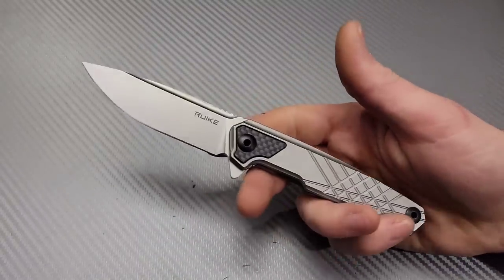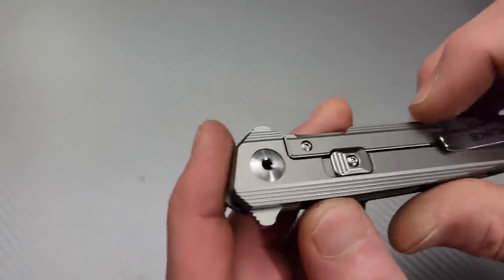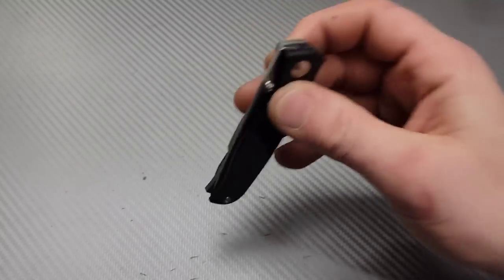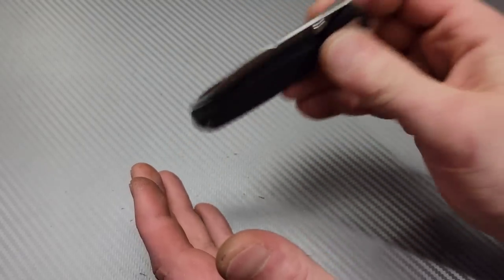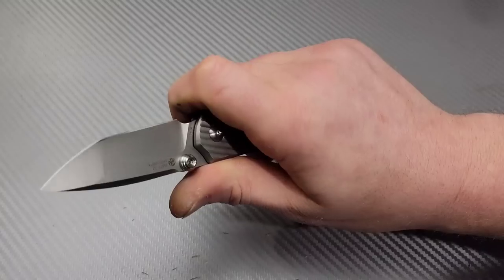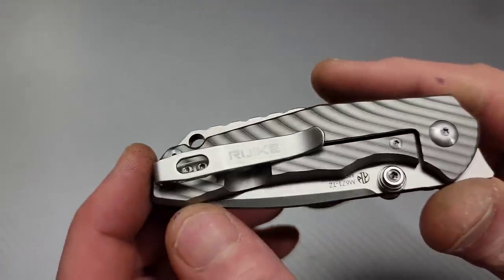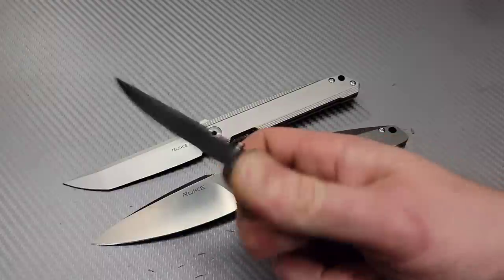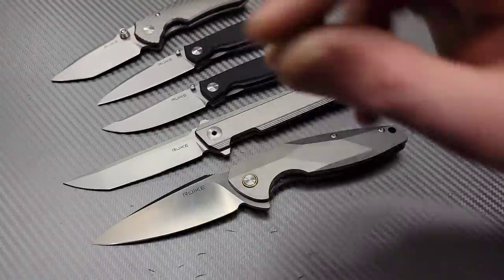NEW 2021 RUIKE MODELS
NEW RUIKE KNIVES 2021
RUIKE NEW TITANIUM KNIVES 2021

Ruike m875tz

ruby Benchstone

Ceramic Rod

DIAMOND ROD

Tri stone

Jewelers loupe

Wiha Bits

Locktight stick

2 pack original & heavy KPL

Silicon Rings

OR